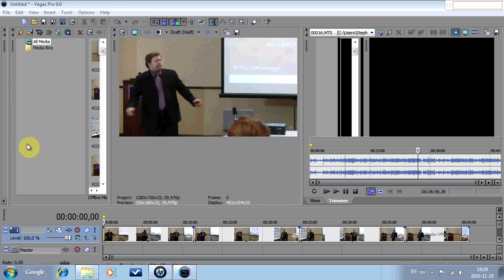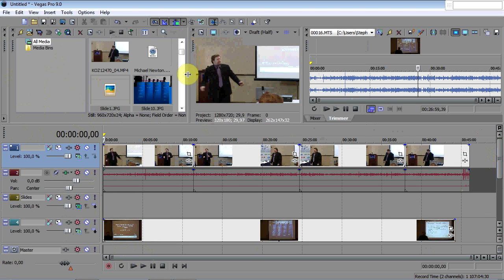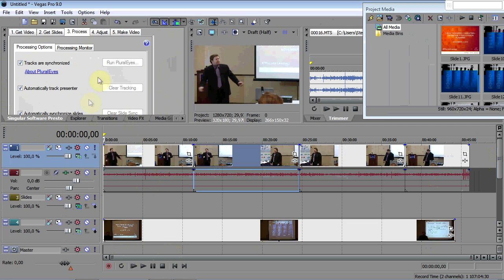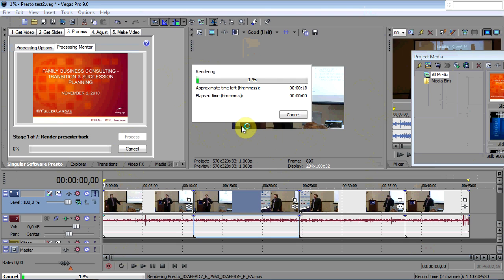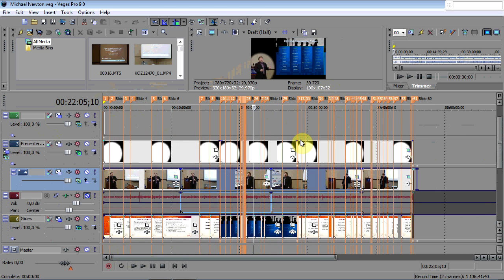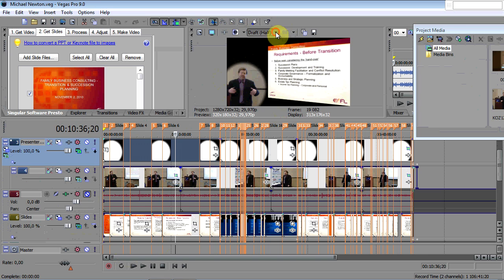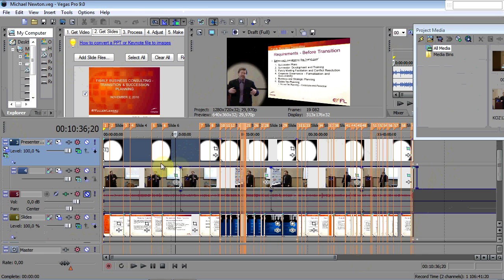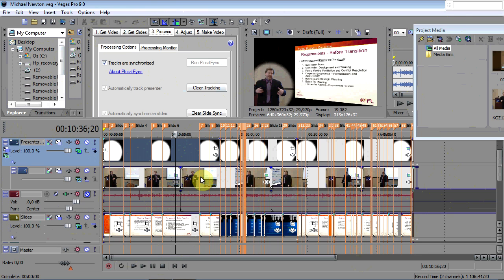Singular Presto review.mp4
This is a video review of Presto by Singular software. I have been testing the software on a few projects for recording PowerPoint presentations and this video shows the results.